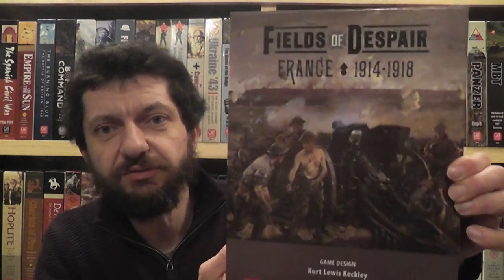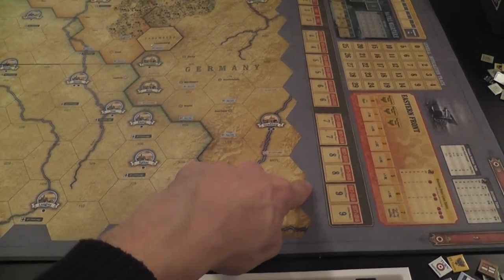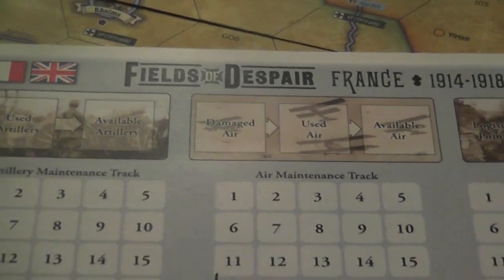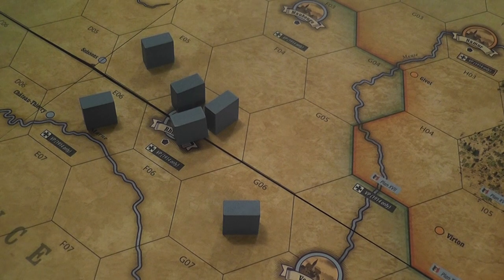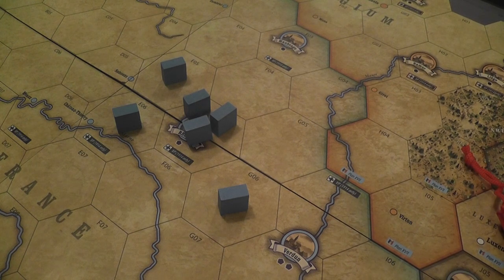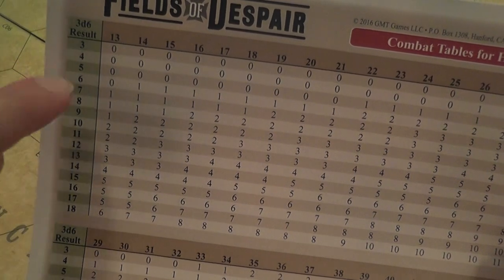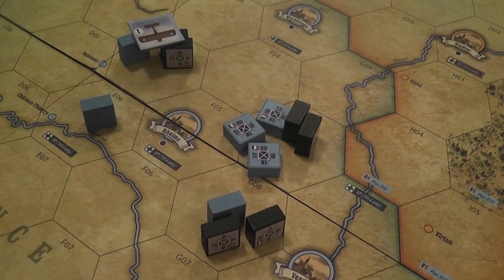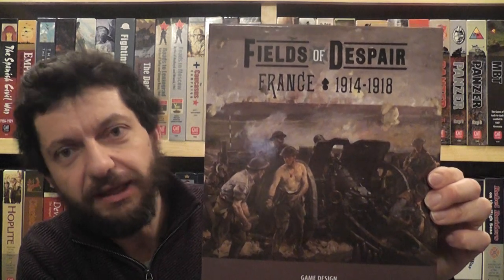Fields of Despair (GMT) Review